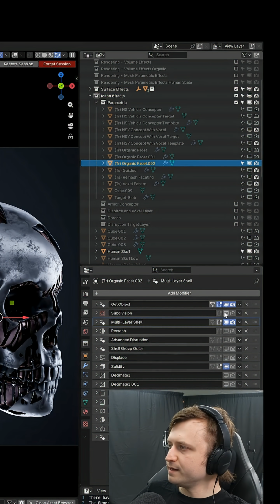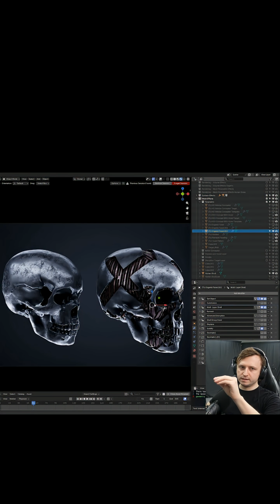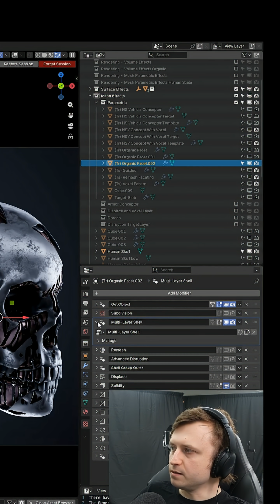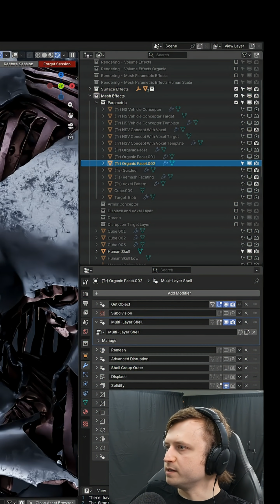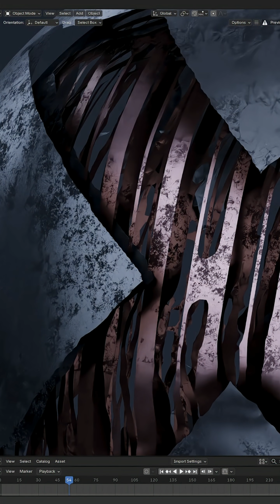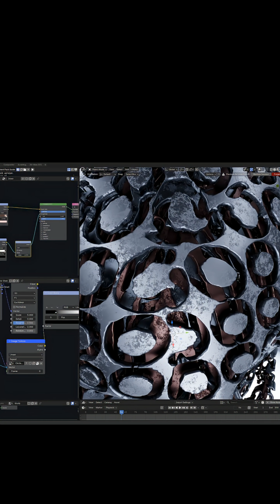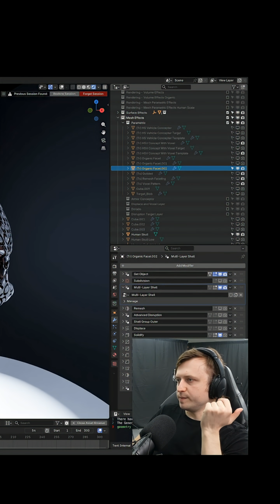Generative Geometry Nodes Effect in Blender!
From a previous video, working on updating some old generative geometry nodes tools. Here’s a quick look at an image-controlled multi-layer effect.